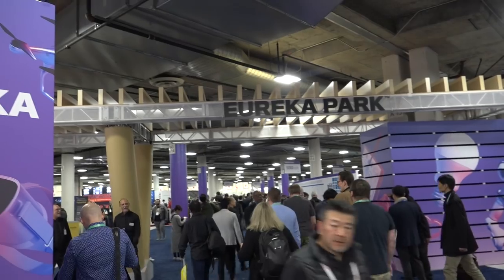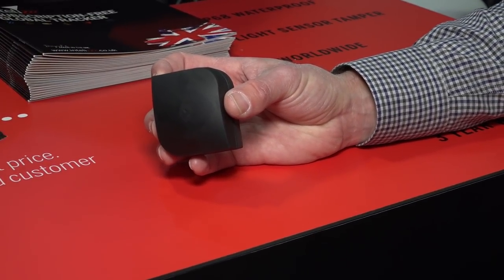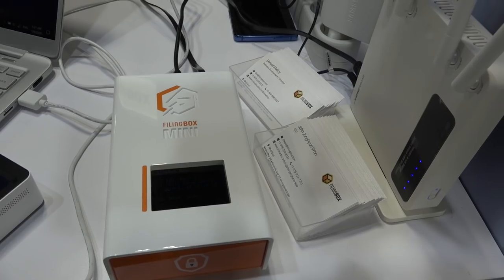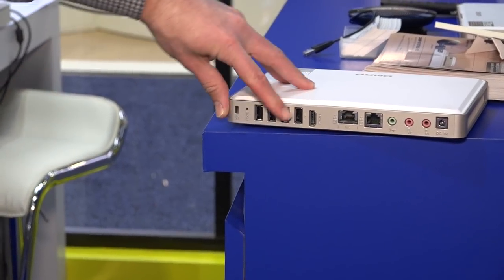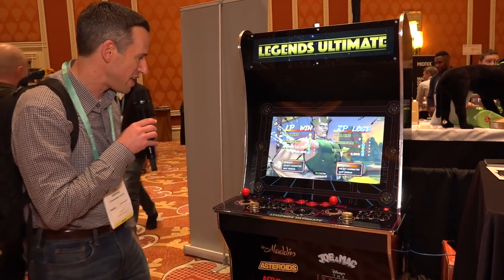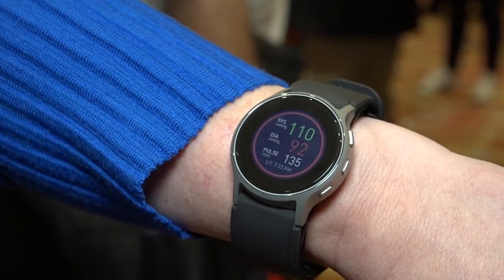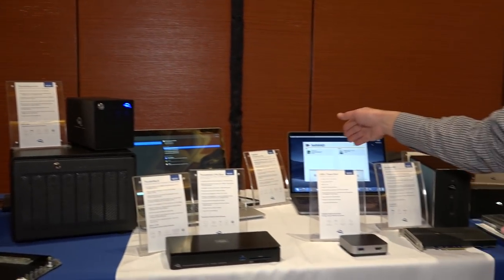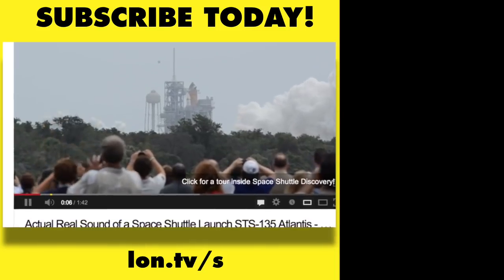CES 2020 Dispatch 2 - Alienware UFO, Startups, and More!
- For our second dispatch we hit the show floor, exploring the many startups hidden in the lower section of the Sands Convention center. We also checked out the new Alienware UFO hand held PC game system, and more! Video index below.

VIDEO INDEX:
0:00 - Intro
00:01 - Eureka Park: CES Startups!
00:24 - Bzigo Mosquito Hunter
01:20 - Ucam
02:15 - FXTec Pro 1 Phone
02:49 - Intelitrack Ltd Intelizz Tracker
04:11 - Airbitat Compressor-free water cooled air conditioner
05:10 - Texenergy Infinite Air
06:25 - Filing Box NAS
08:10 - @qnapsys  People Tracking Software
11:53 - @AlienwareChannel  UFO Handheld Windows Gaming PC
12:56 - Show Stoppers
13:13 - @wacom  One Pen Display
13:46 - AT Games Legends Ultimate
15:19 - Cat 52 Ruggerd Smartphone
16:01 - Lockly Vision Smartlock with integrated camera
17:32 - @OmronhealthcareUS  Heart Guide Blood Pressure Watch
18:17 - Copilot
19:09 - Bee Drone Surveillance and Sunflower motion sensors
20:05 - New OWC Thunderbolt Devices
23:09 - Conclusion